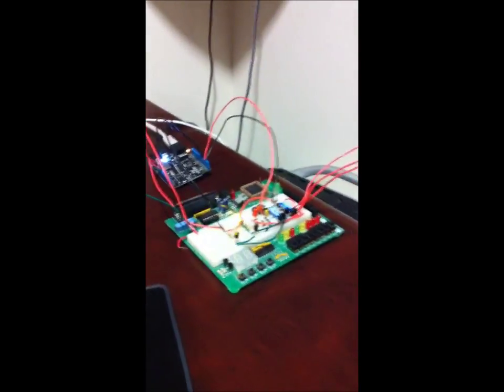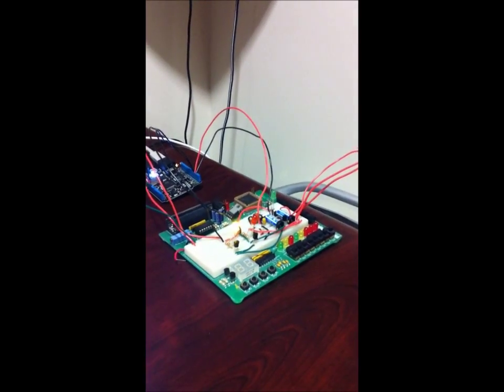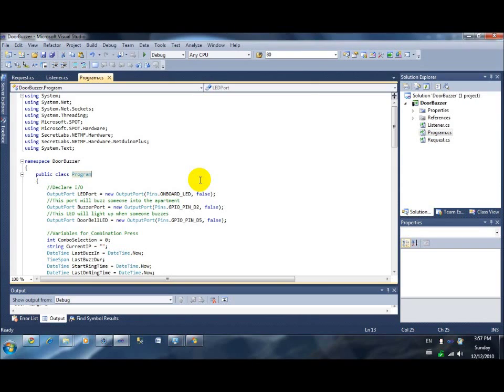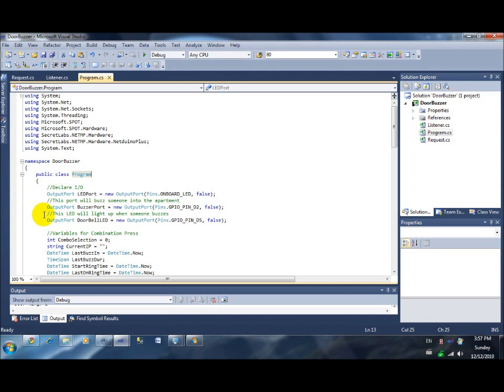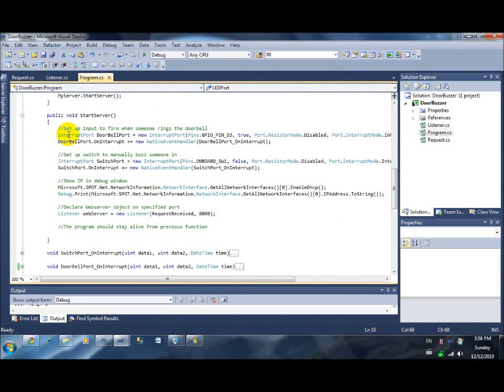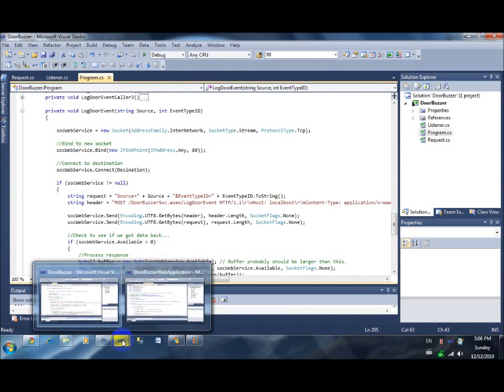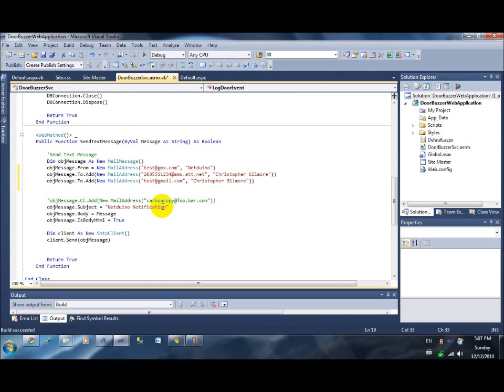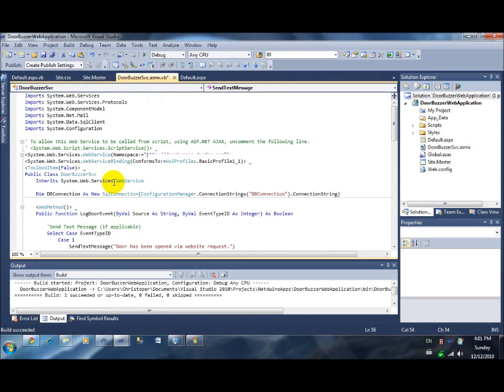Netduino Plus Doorbuzzer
A door buzzer project with the Netduino Plus board